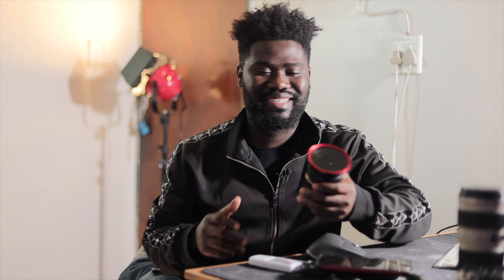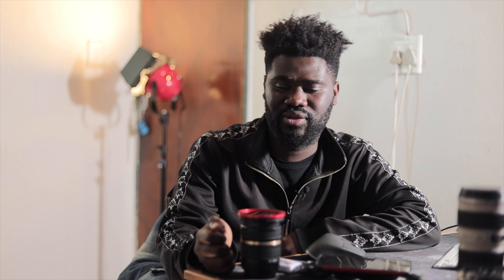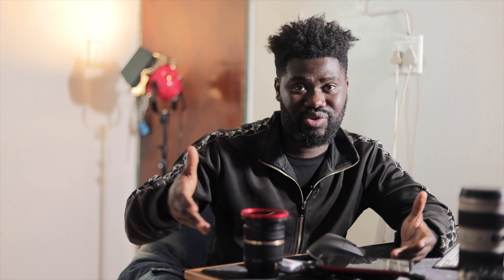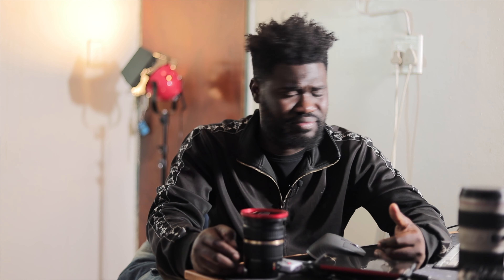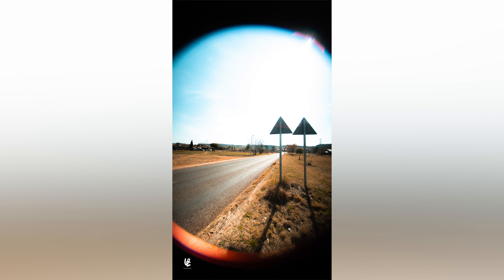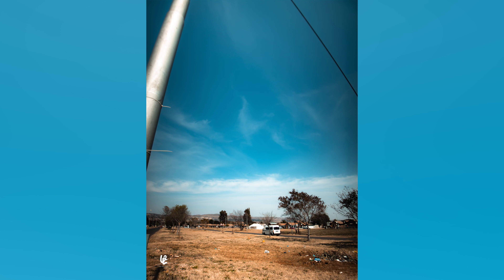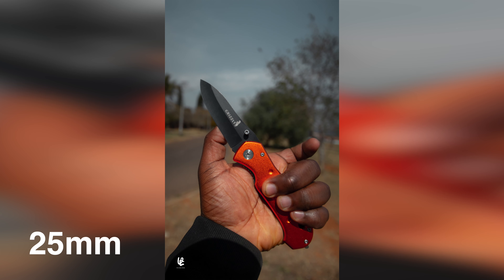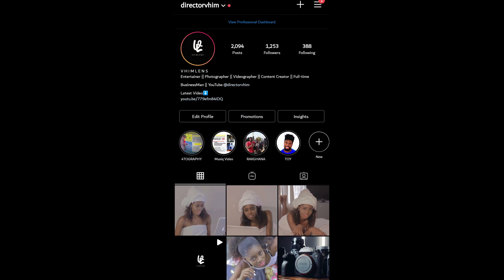How Wide Is TOO WIDE?? Tamron SP 10-24mm Review & Sample